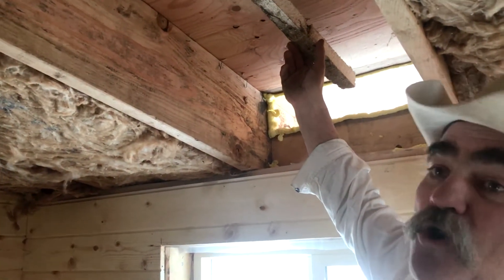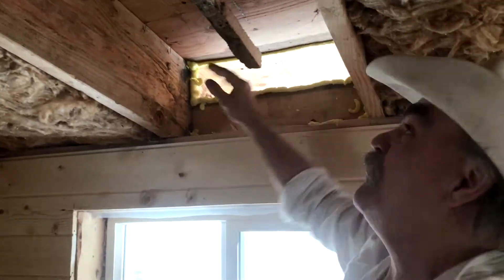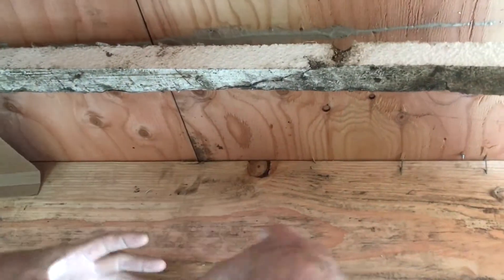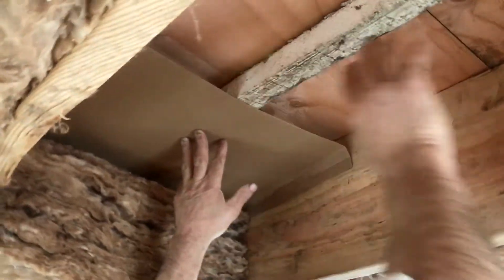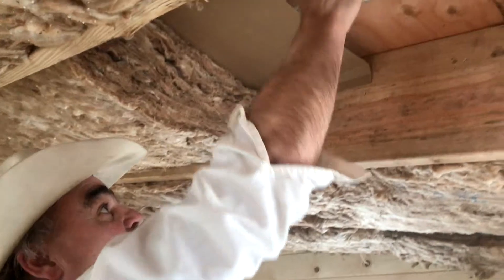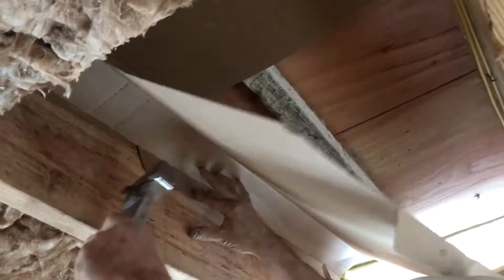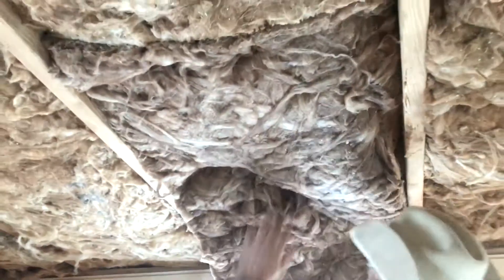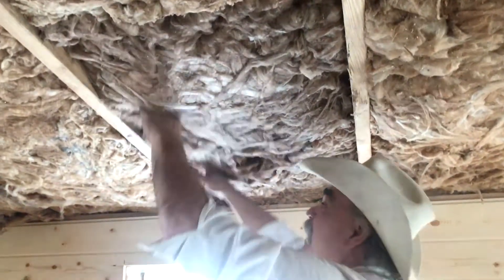The Most Efficient, Cost Effective Roof System by Marty Raney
Marty Raney explains the most efficient, cost effective roof system.